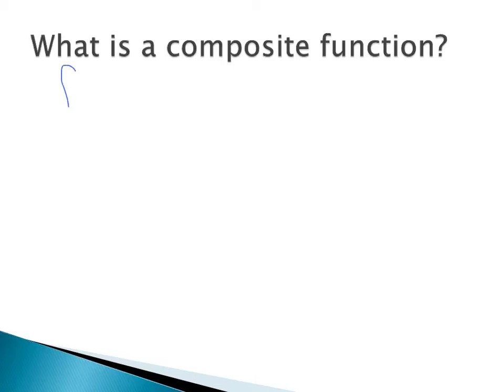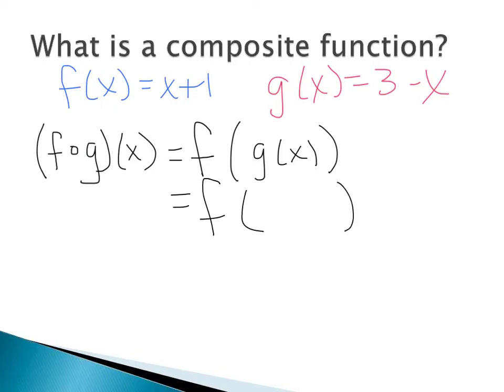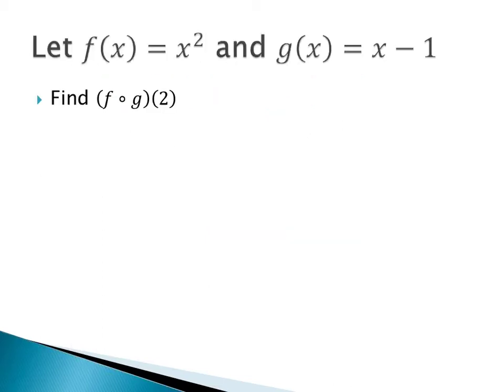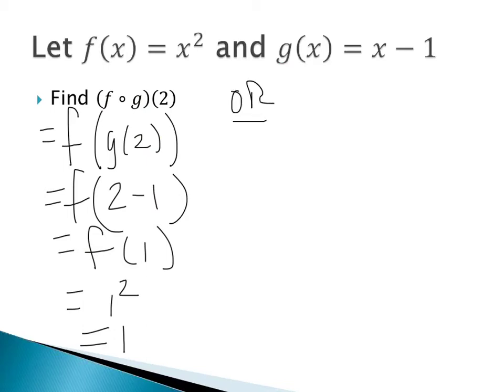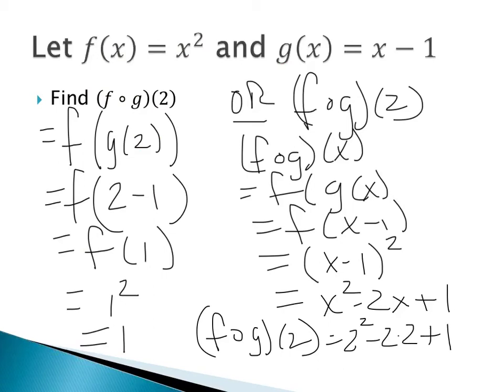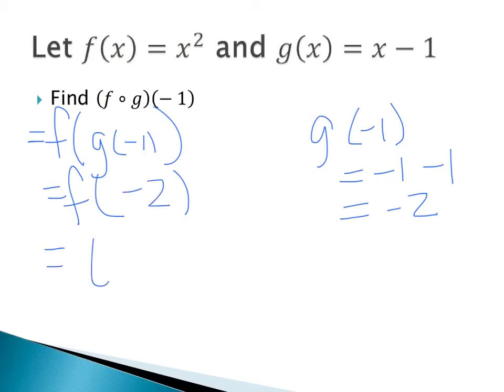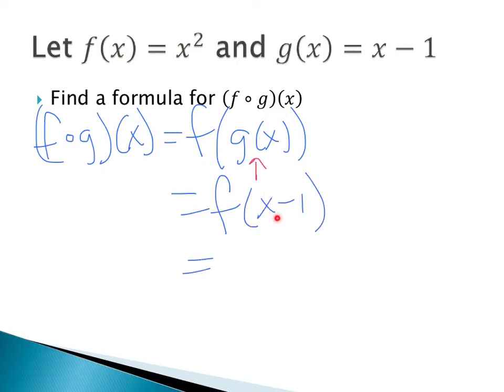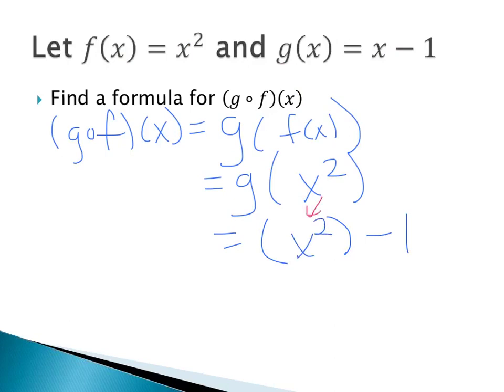Algebraically composing two functions